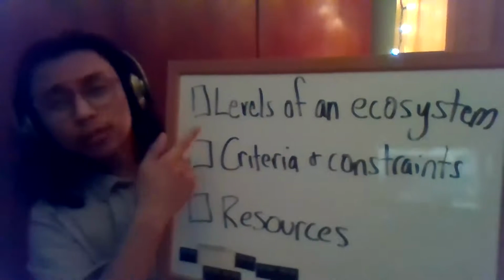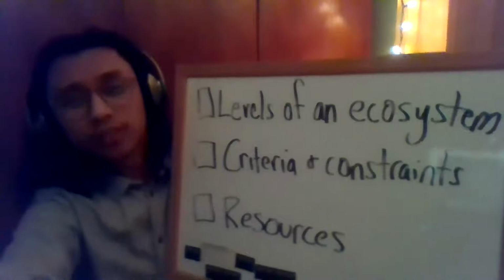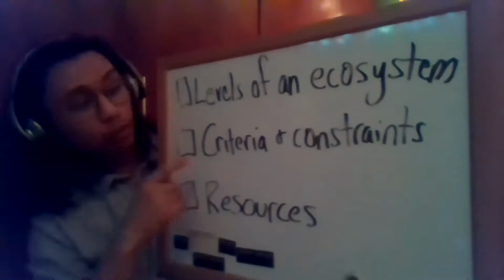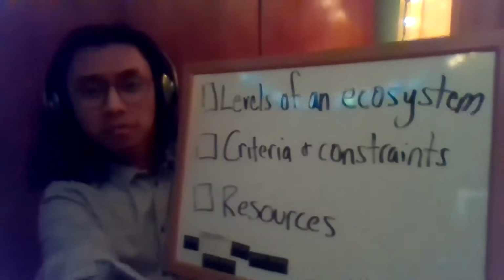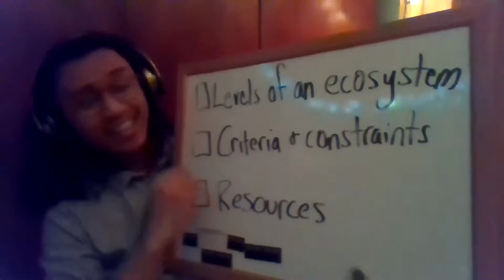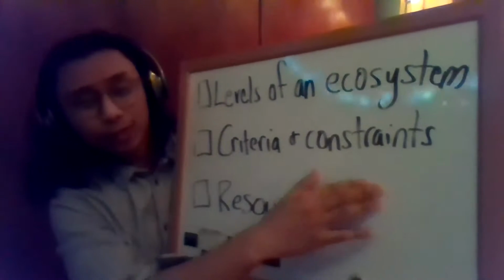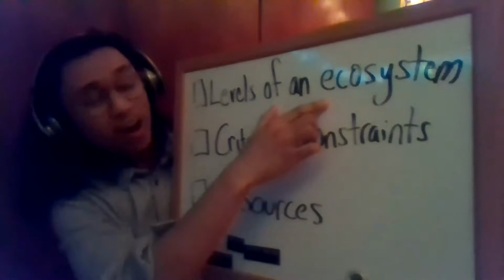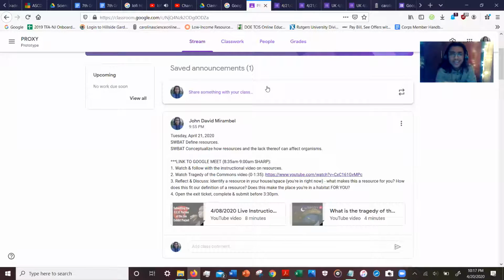4/21/2020 Live Instructional Video CAPCS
4/21/2020 Live Instructional Video on Resources CAPCS - 7th Grade Science